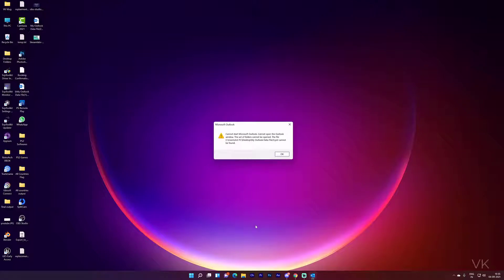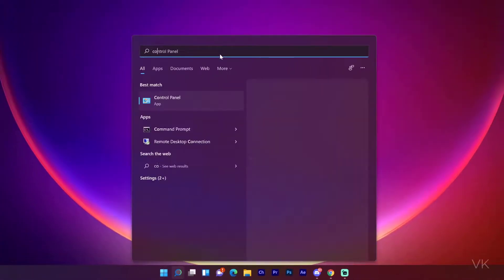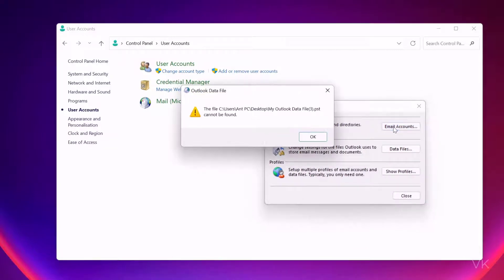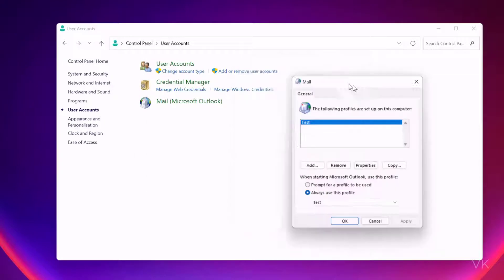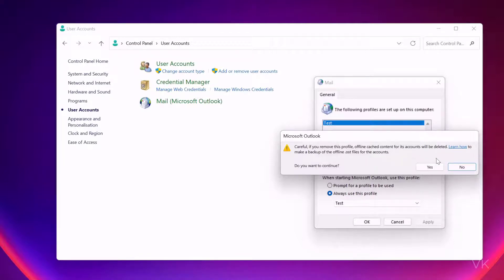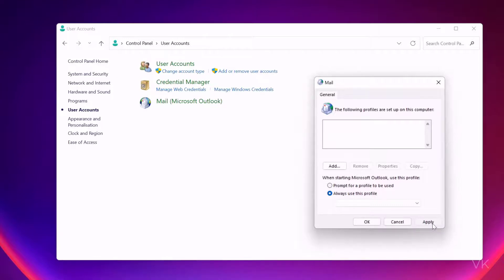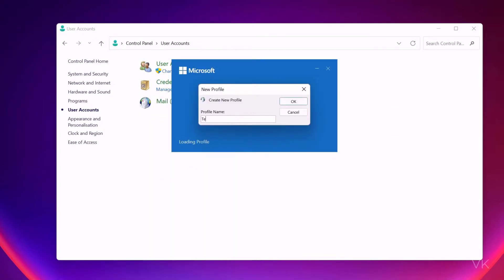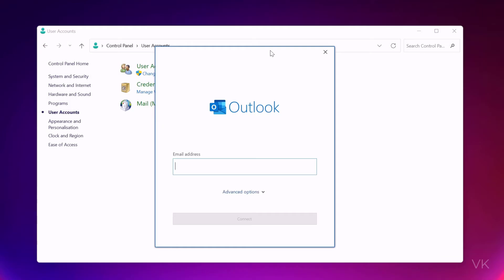How to delete data files .pst & reset MS Outlook like first run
hello friends, in this video, i am explaining that how to delete data files and reset ms outlook like first time you run